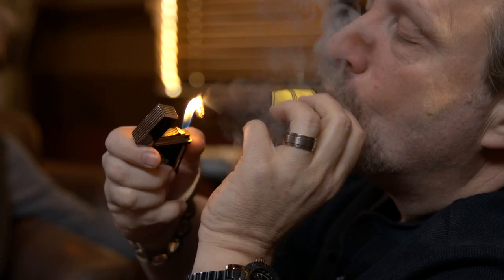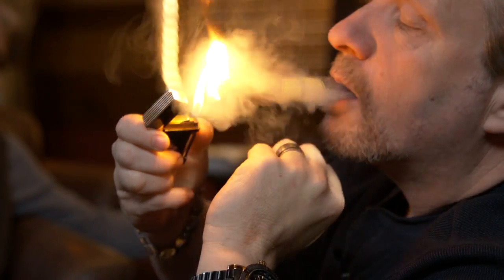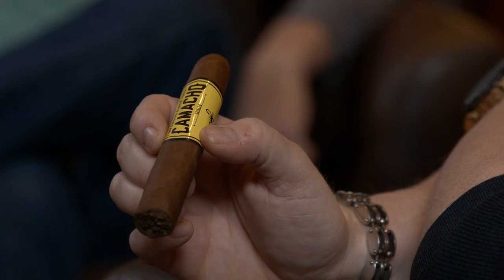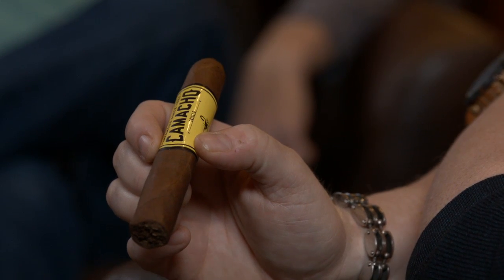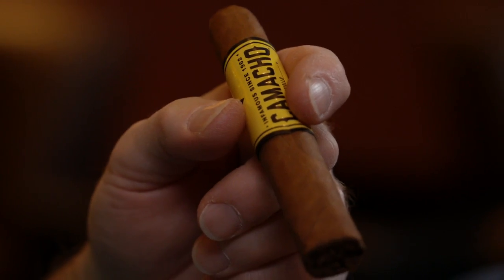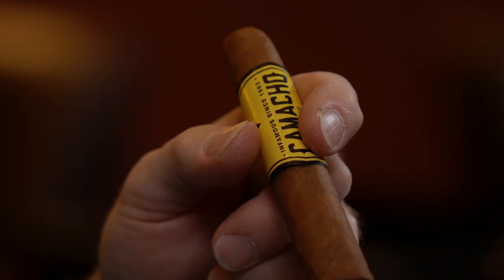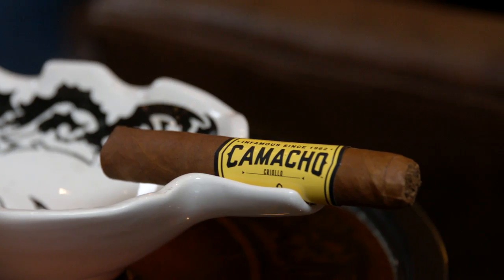Camacho Criollo Review - Mano a Mano - Cigar Advisor Magazine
- Camacho Criollo (say it with us: cree-yo-yo) has always been known as a lush and rich smoke. As of 2013, however, Camacho has changed up a few of their blends - Criollo included - to include Honduran and Dominican fillers and Corojo binder. Two of our Advisors, Gary Korb and Tommy Zman, go Mano a Mano with this Camacho - and each other - while reviewing this cigar. Watch it now!